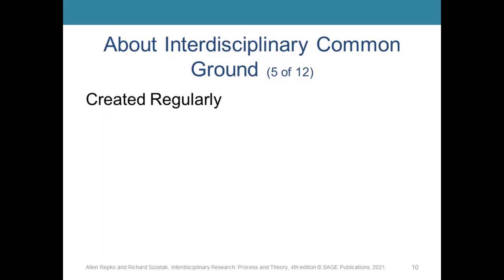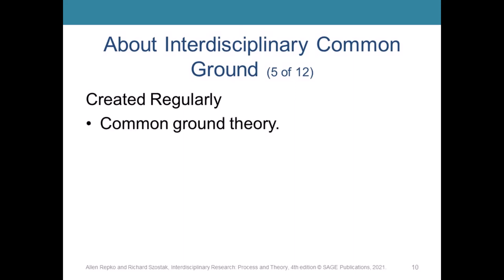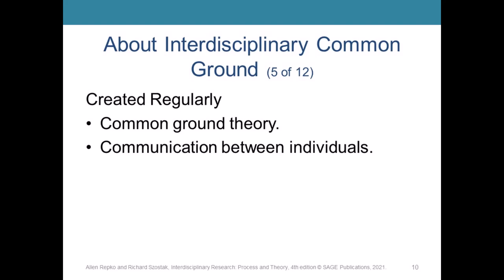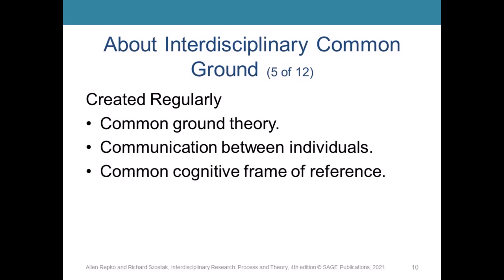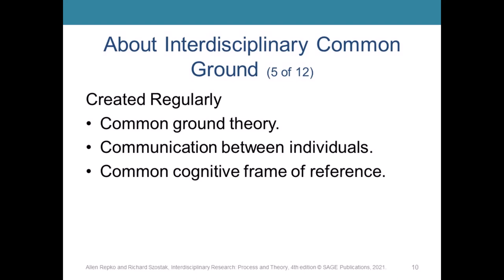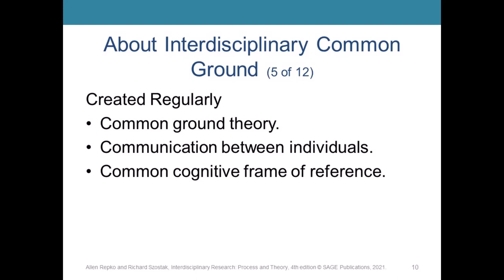Interdisciplinary Studies - Lecture 10 - Part 3 - Interdisciplinary Common Ground Core Idea #2